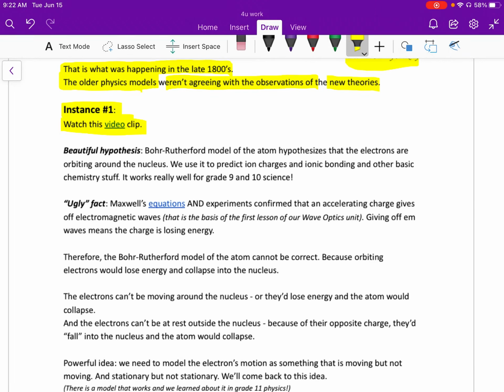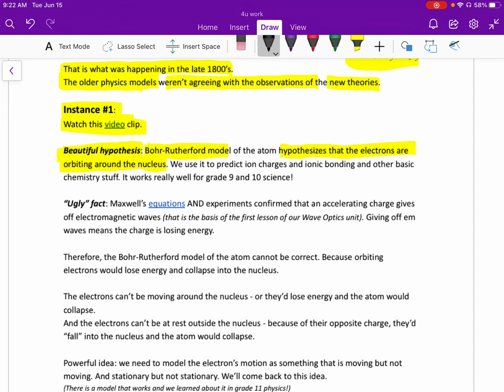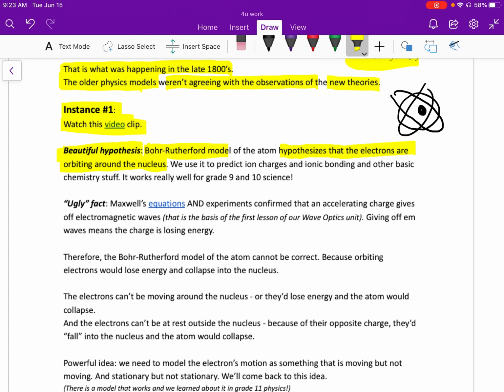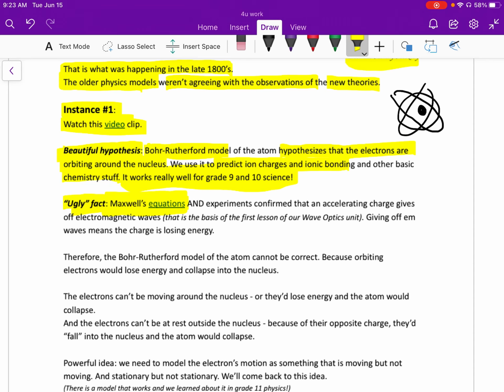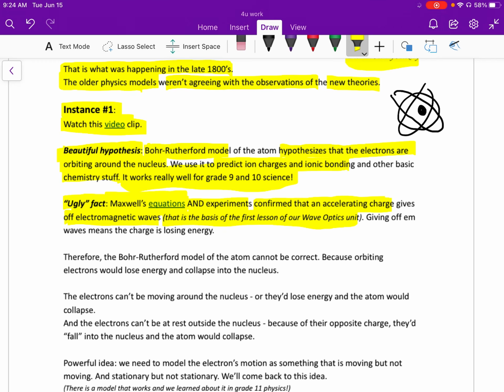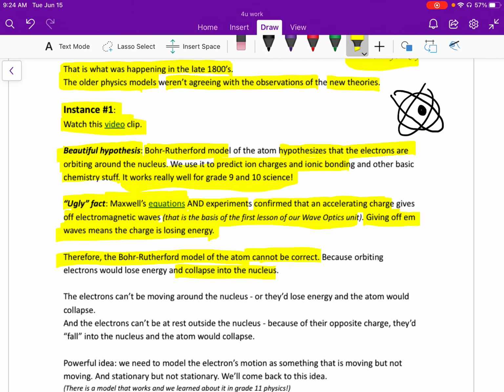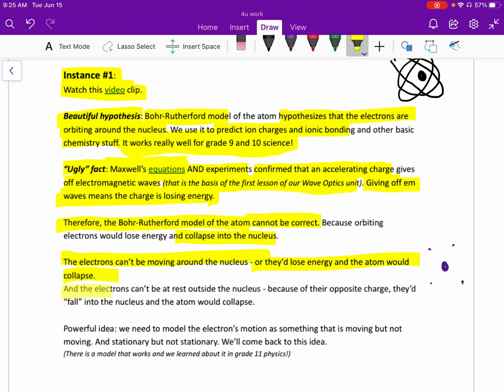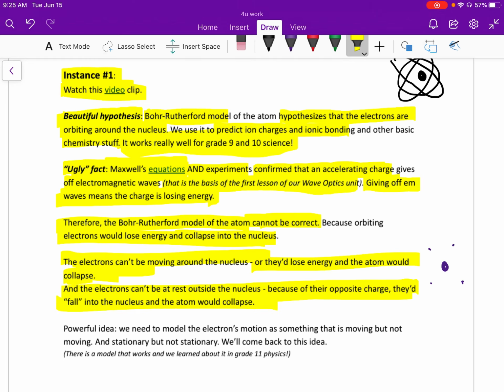Quantum instance 1